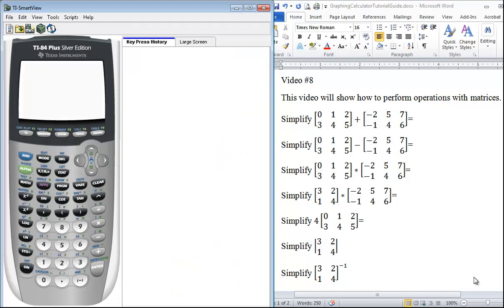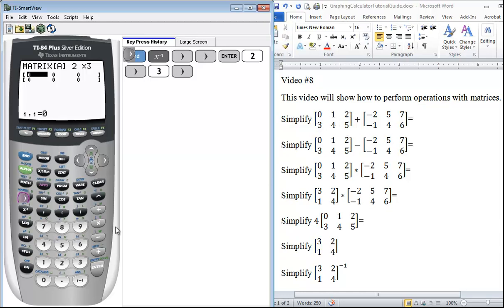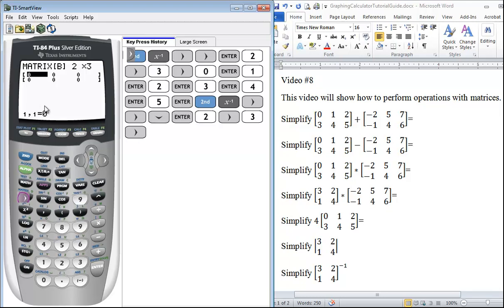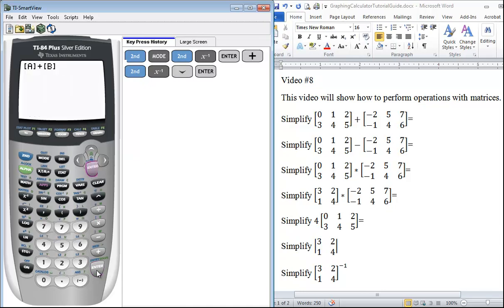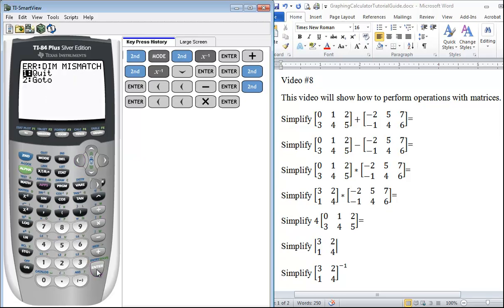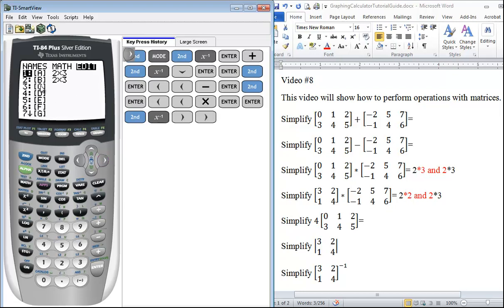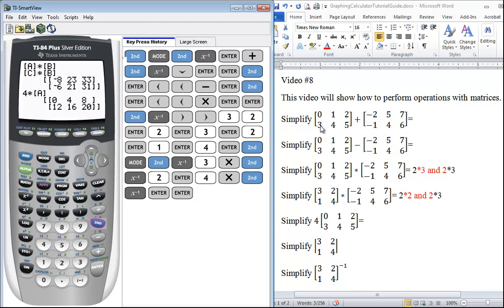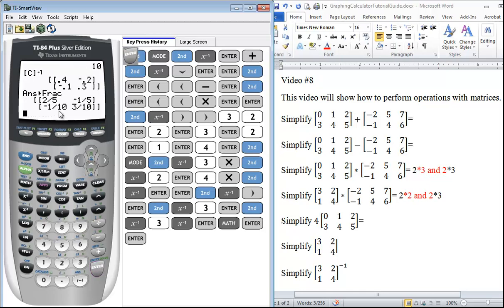TI-84: Performing Operations on Matrices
This video will show how to perform operations with matrices.